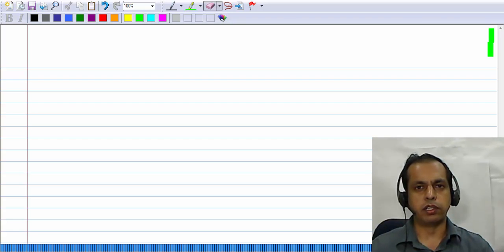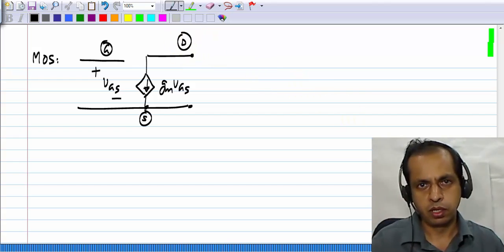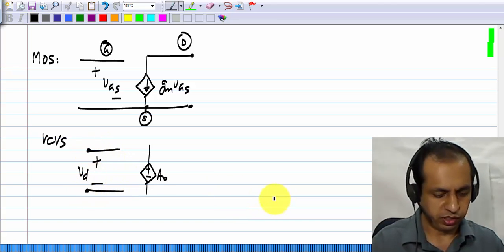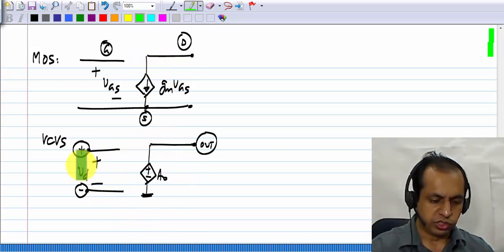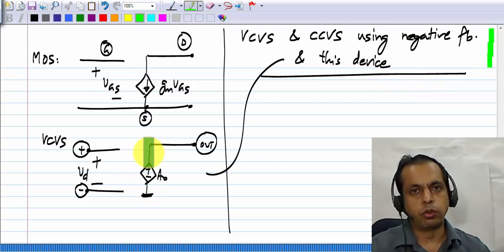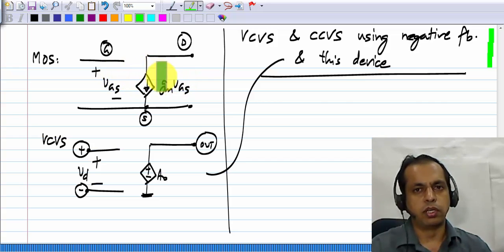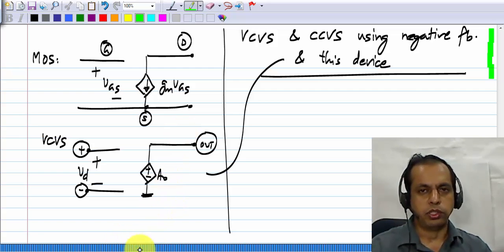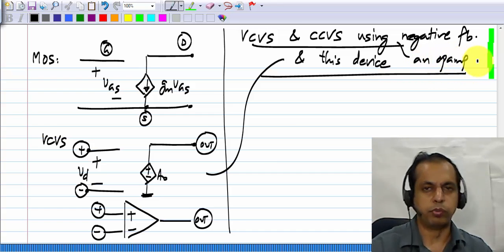W07L01OpampVCVS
To access the translated content:
1. The translated content of this course is available in regional languages.
 2. Regional language subtitles available for this course
 To watch the subtitles in regional languages:
 1. Click on the lecture under Course Details.
 2. Play the video.
 3. Now click on the Settings icon and a list of features will display
 4. From that select the option Subtitles/CC.
 5. Now select the Language from the available languages to read the subtitle in the regional language.